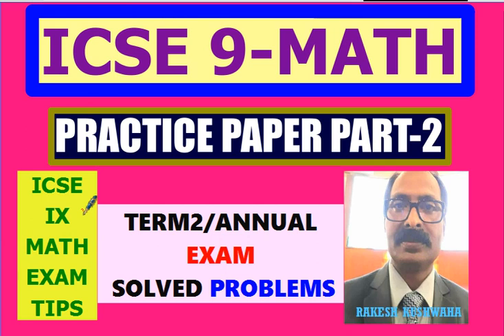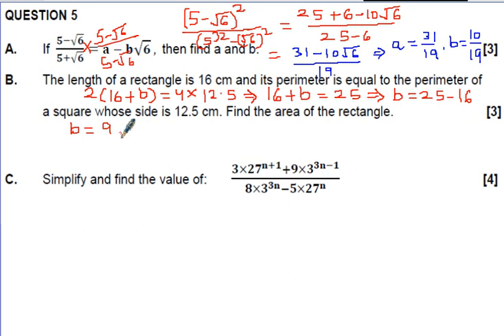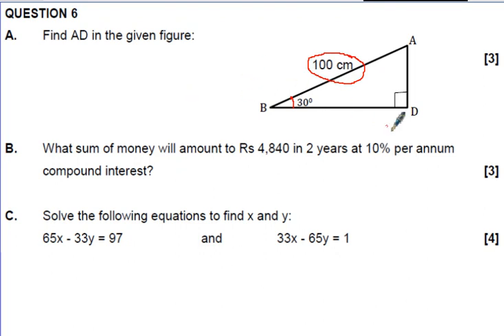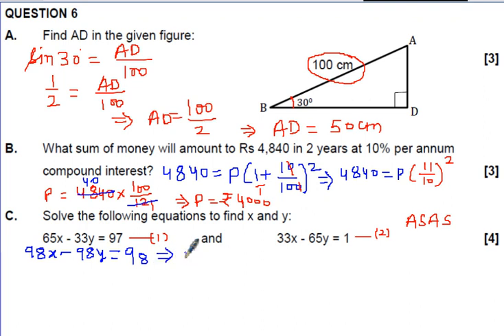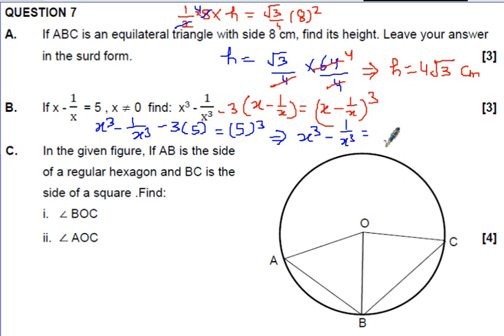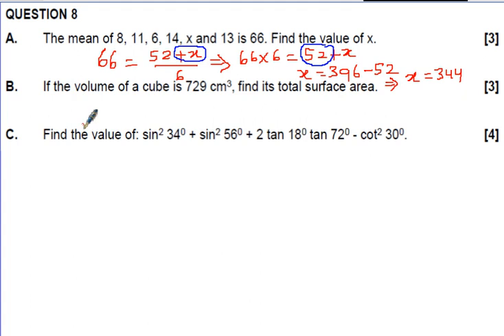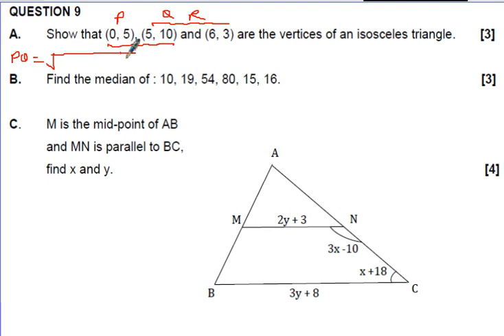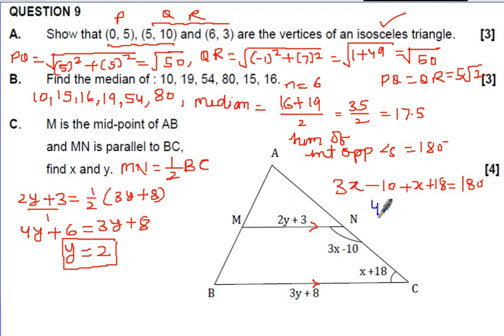ICSE 9|MATH|TERM2/ANNUAL EXAM|PRACTICE PAPER|PART2 by Rakesh Kushwaha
Solved Practice Paper grade 9 Math ICSE